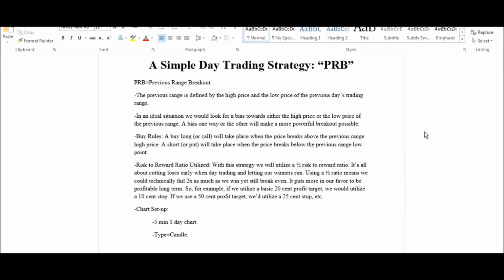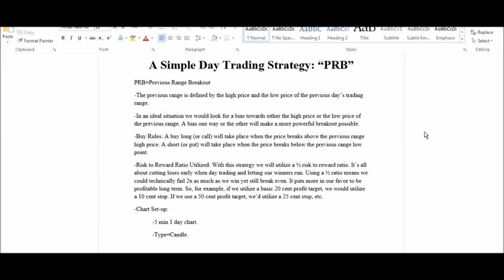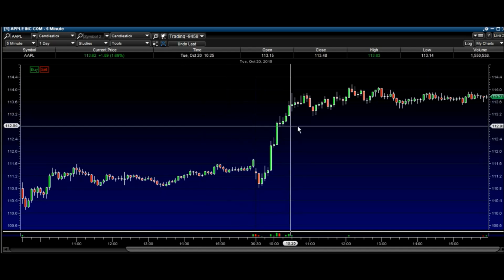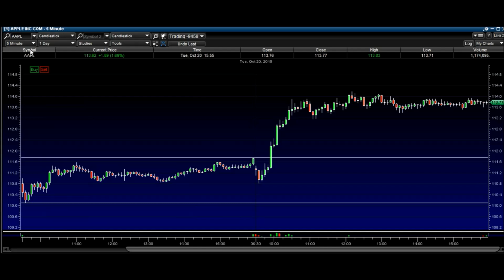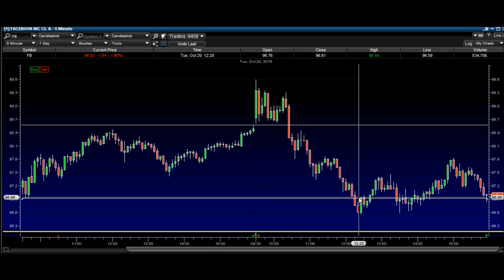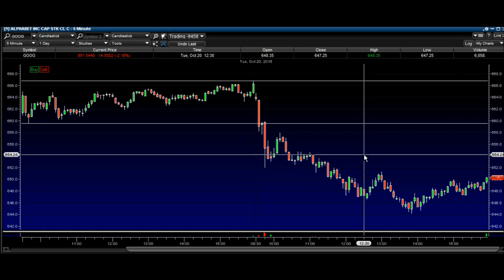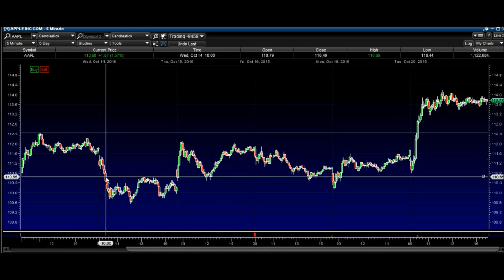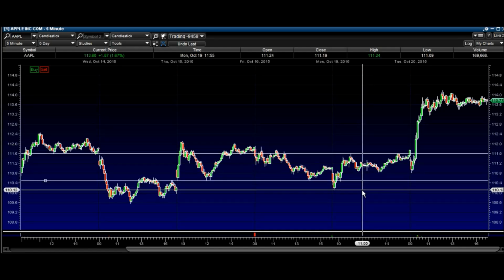A Simple Day Trading Strategy/PRB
In this video we discuss a very simple day trading strategy for beginner traders, the Previous Range Breakout (PRB). Interested in learning how to swing trade stocks?